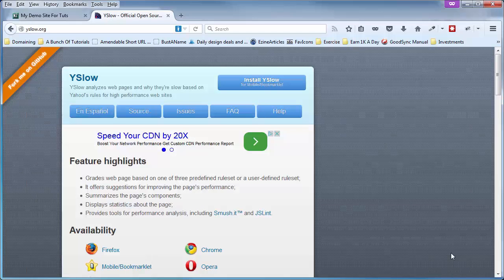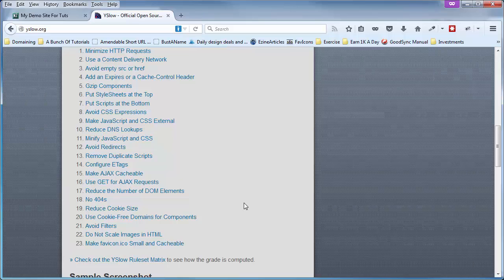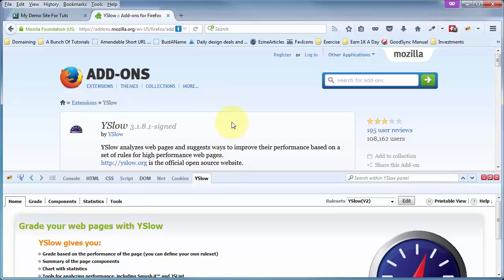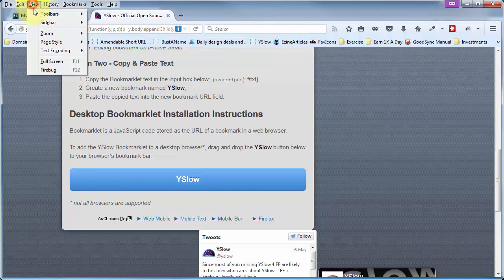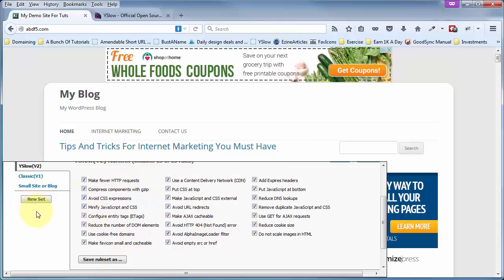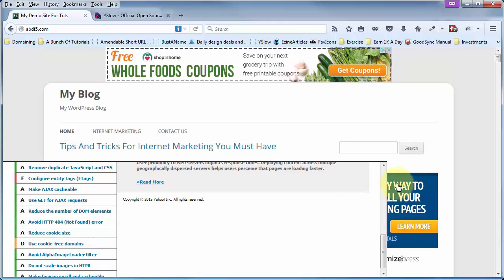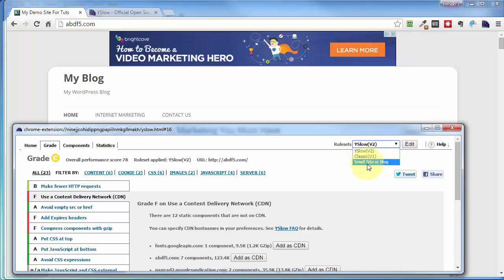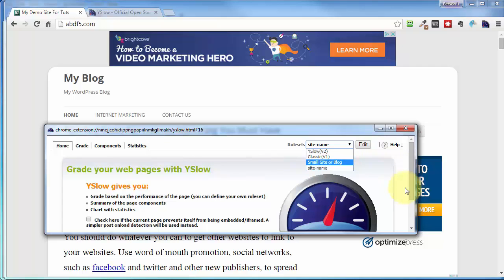Website Speed Test Tool - Yslow Introduction.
Do you want to speed up your site? YSlow will analyze your web pages and tell you why they're slow based on Yahoo's rules for high-performance websites. or if you prefer more oriented Wordpress tutorials

Yslow Introduction, Website speed test tool, yslow wiki, pagespeed chrome, yslow tutorial, yslow how to use, how to use yslow, yslow addon for chrome, web development, how to use yslow chrome, how to use yslow in firefox, how to use yslow tool, yslow